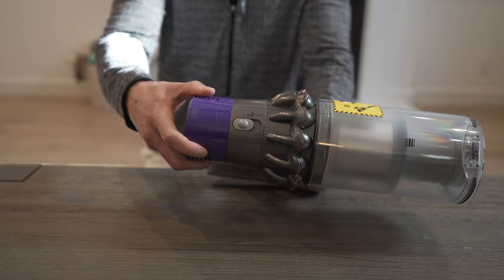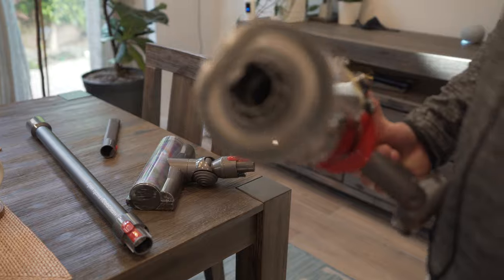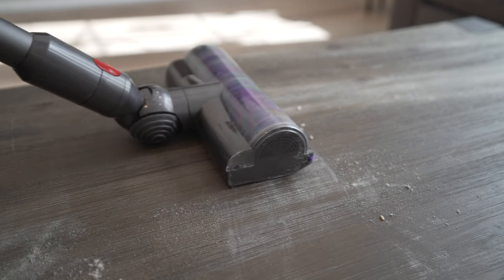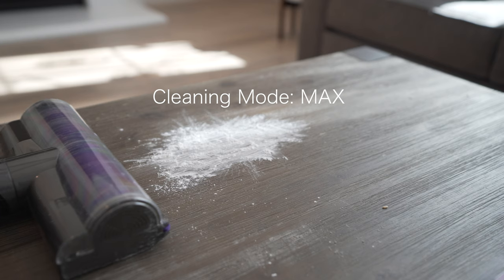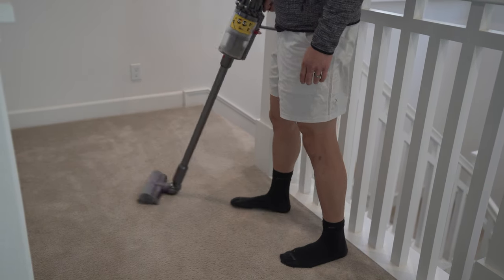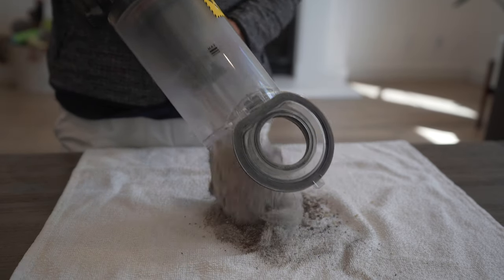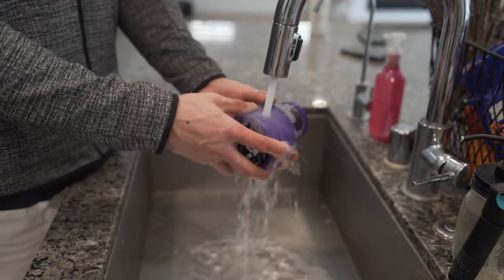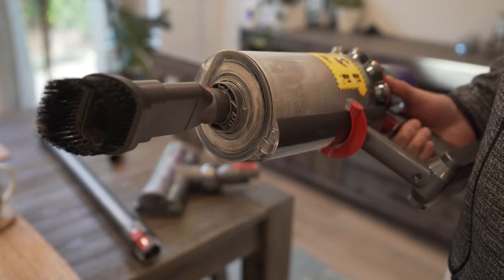Dyson V10 3 YEARS Later... WORTH IT?!?! (As good as the v11??)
I've had my Dyson V10 for 3 years. Watch the video to see did the Dyson hold up over time!

Dyson V10
Dyson V11